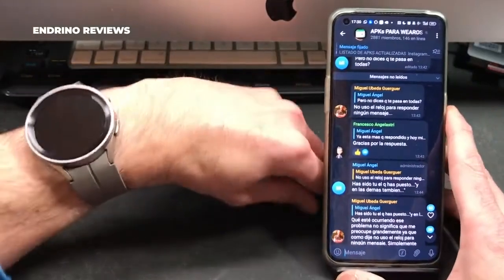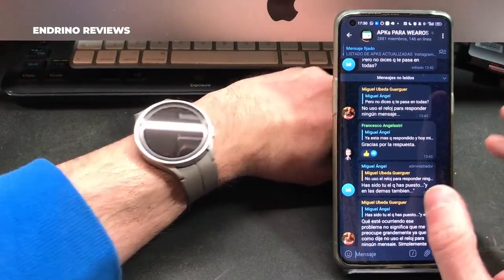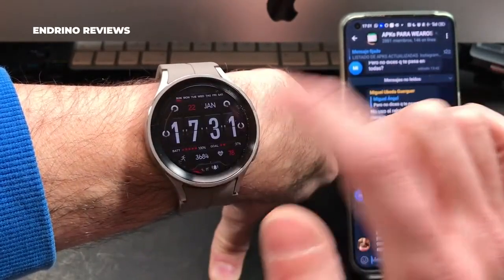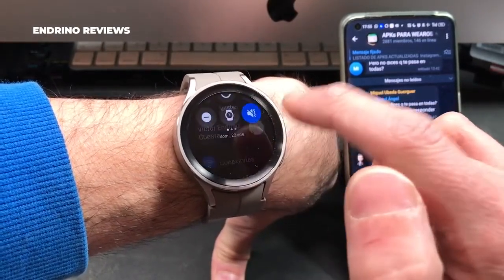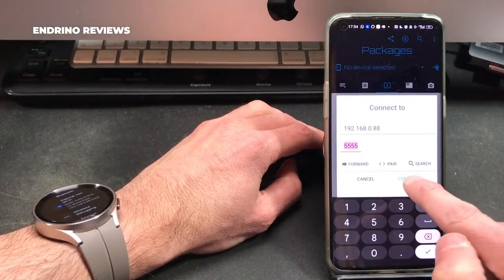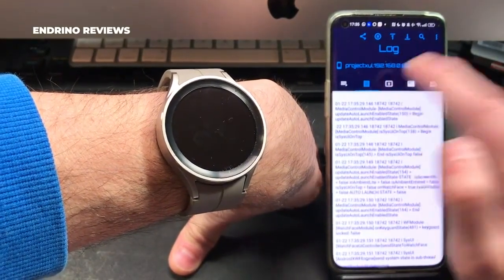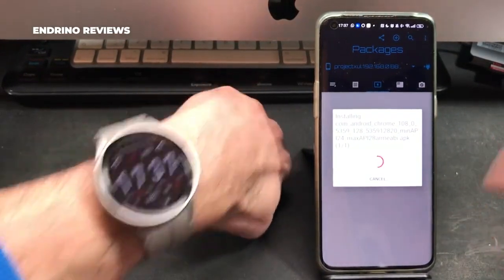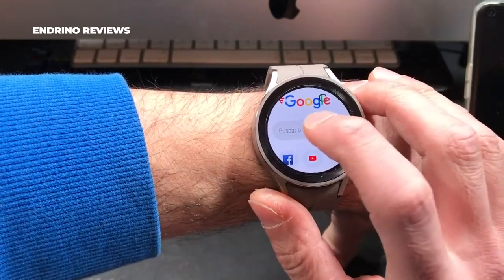How to have FULL Instagram on your Samsung smartwatch (AI dubbed)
Here I show you how to have Instagram Installed on your smartwatch with Wear OS. (samsung, ticwatch, oppo watch...)

This is an AI-dubbed video. not bad, is it?